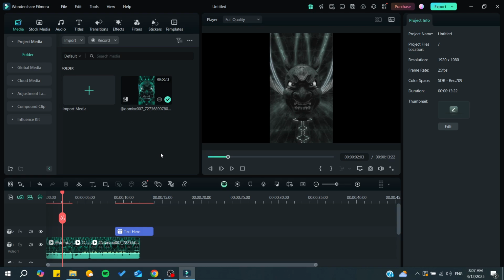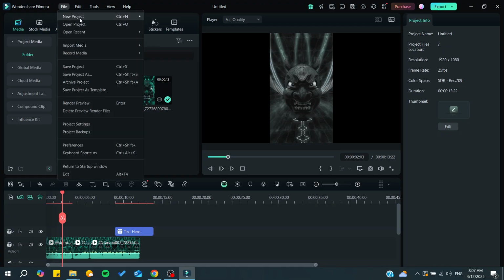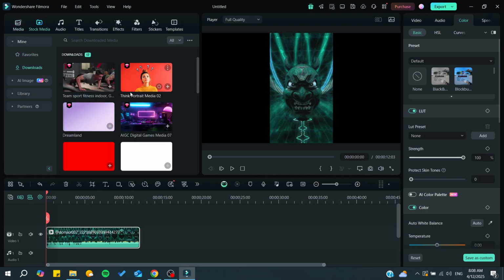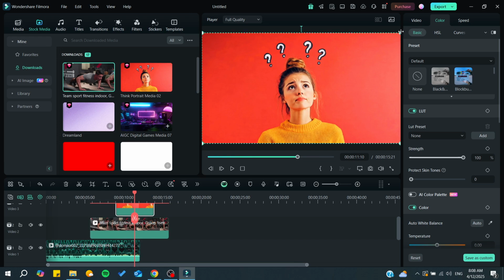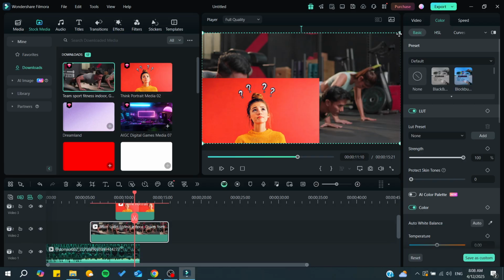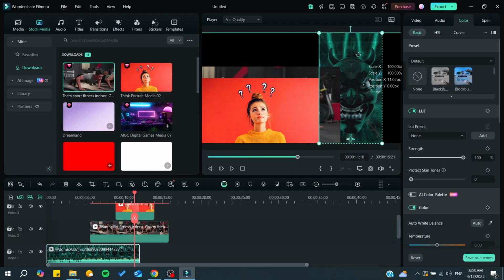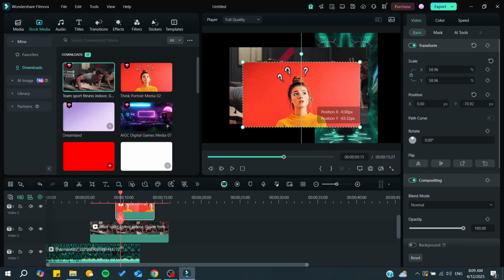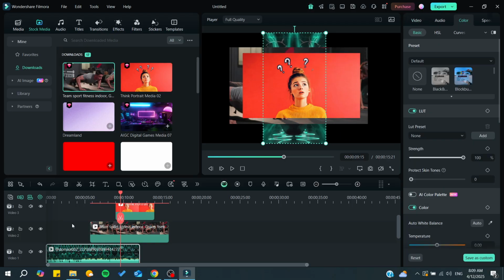How To Move Things In Filmora Tutorial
Today we talk about move things in filmora,filmora tutorial,filmora,motion tracking